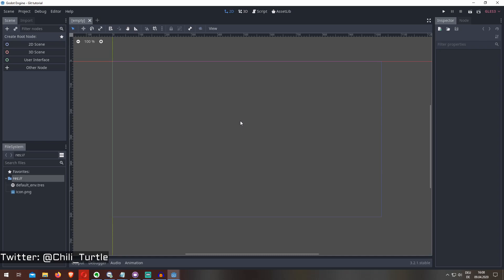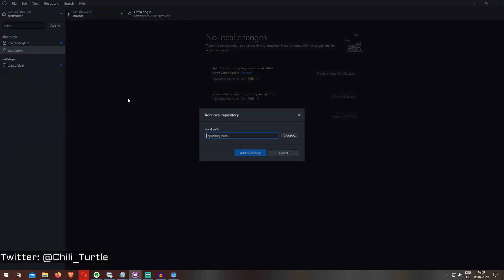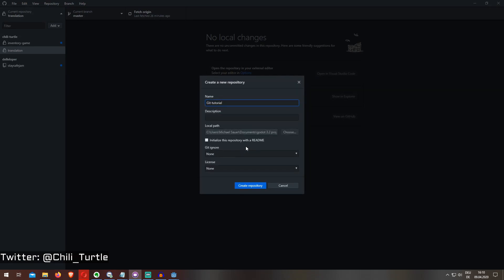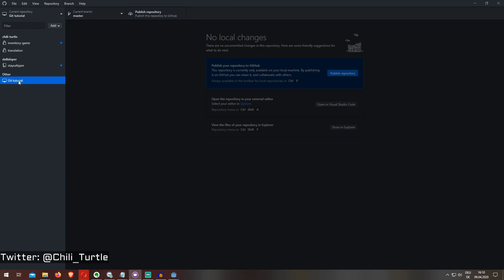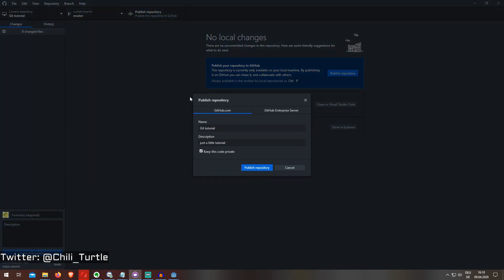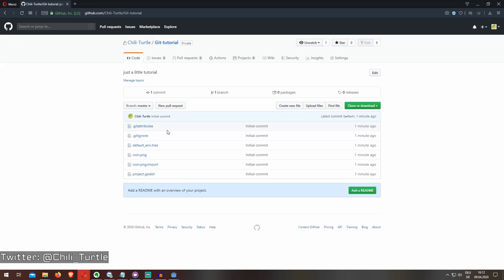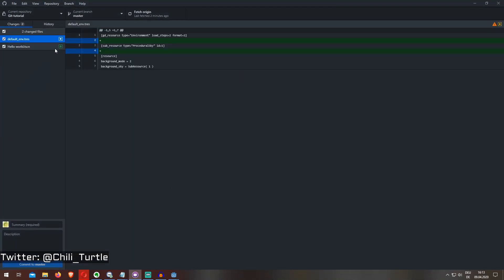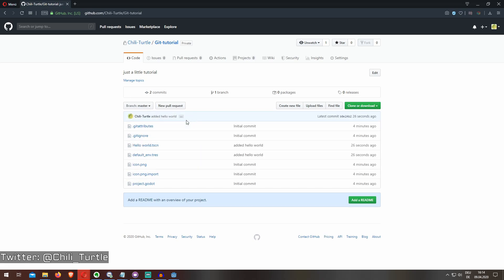Godot to Github with GitHub Desktop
short video on how to use GitHub Desktop to save your Godot project on the webz.